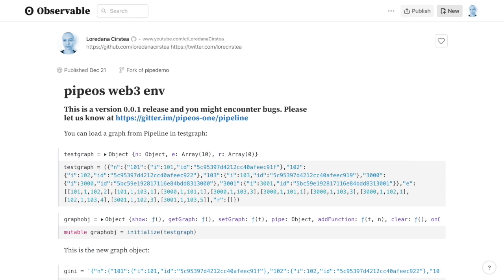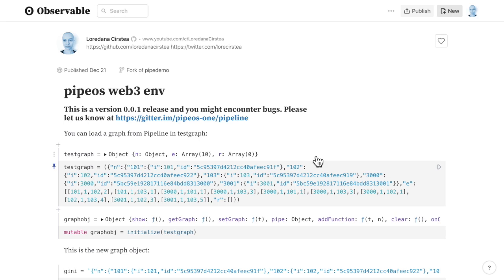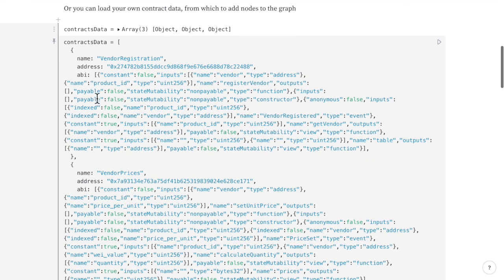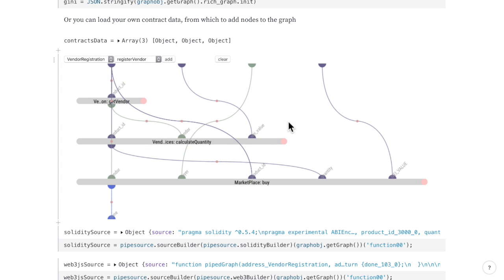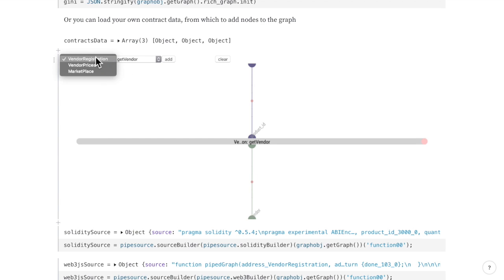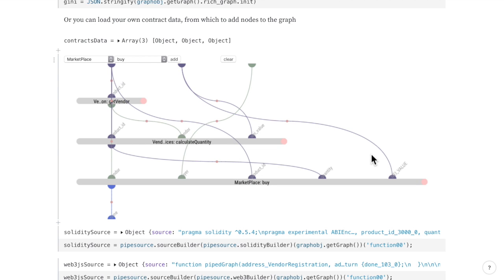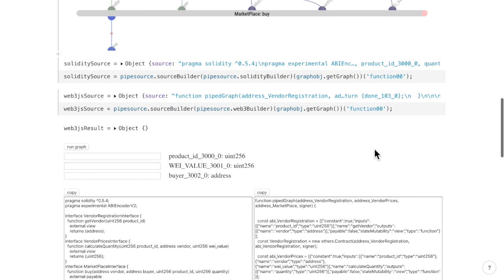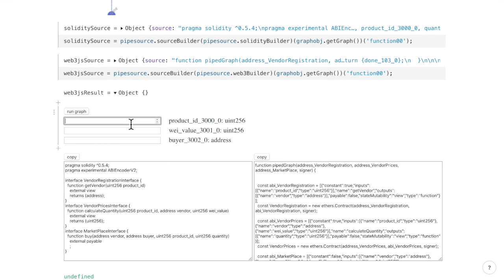Pipeline JavaScript-Web3 Development Environment v.0.0.1